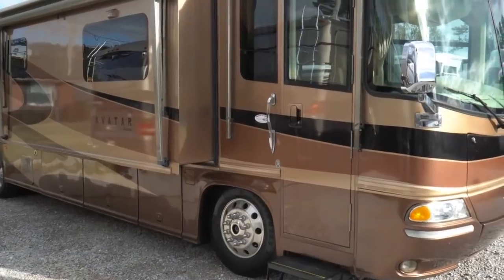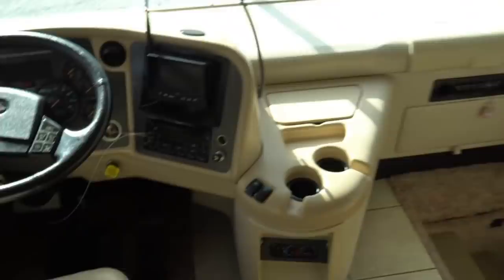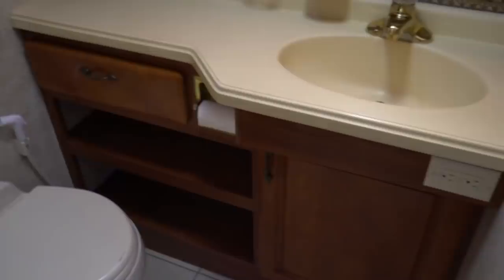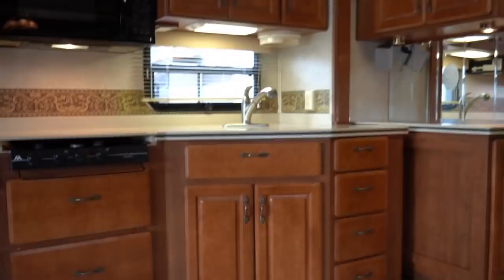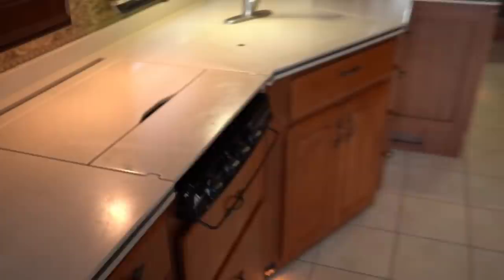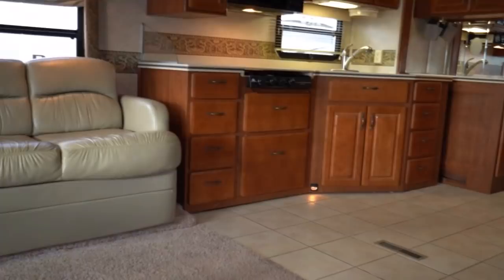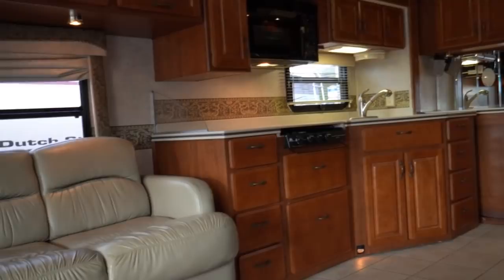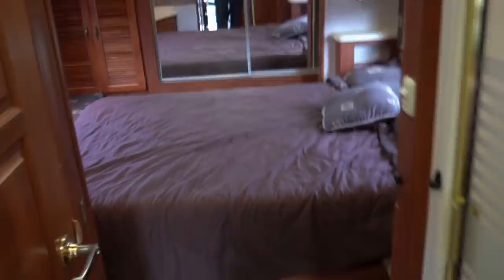SOLD! 2004 Jayco Avatar 4030 Class A Diesel, 3 Slides, 350 Cummins, Low Miles, $59,900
Year: 2004

Stock #

VIN: Please call

Make: Jayco

Model : Avatar

Model Number : 4030

Mileage:  65,843

Length : 40.2 ft.

Slides : 3

Chassis : Spartan Mountain

Engine : 350 HP Cummins Turbo Diesel (1050 pd/ft Torque)

Towing Capacity : 10,000 pounds

Transmission: Allison 3000 6spd. Automatic

Generator :  7.5 KW Onan  Diesel

Awning:  Power Patio Awning.  Door Awning

Furnace : Ducted

Air Conditioners : 2 Ducted Units

Sofas :  2x Leather Sleeper

Table Style : Booth (Makes Bed)

Washer and Dryer:  Hook Ups

Water Heater : 10 Gal DSi

Master Bedroom Bed Size : Queen

We offer you two options on how to buy this RV . Option A is $59,900 which is haggle free / firm (no matter if you pay cash, finance and or trade) Includes a inspection by our RV Techs that is completed after purchase (please contact our sales department for a list of what we inspect and repair if needed for the price you pay),   Walk Thru / Demo , starter kit , Temp Tag ,a year of free camping ,   and more . Option B is buyer declines all services and buys RV as-it sits (just like we purchased it) , no inspection  , no walk thru , in which case we can save you some time and money and will trade off either option . For a price on option B please contact our sales department . We offer discount nationwide delivery (we have sold RV's to all 50 states, Canada, Europe, and even Australia so you are never too far away for us to save you money on a pre-owned RV) . We have some great financing with approved credit and down payment . Parkway RV Center also does not charge any doc fee, no prep fee, no tag / title fee, etc. Don't fall for the big RV dealer fee scam. All those Fee's are 100 % dealer profit !!